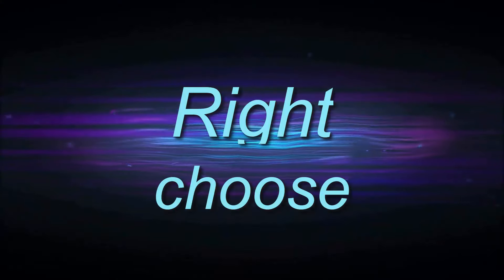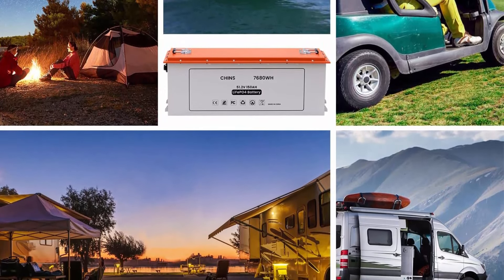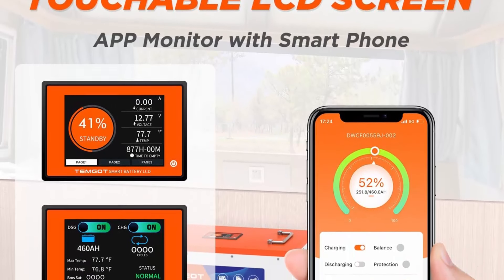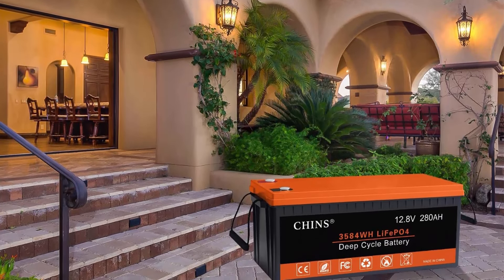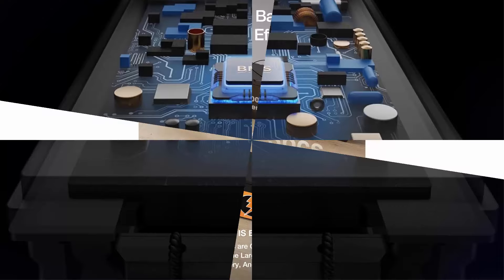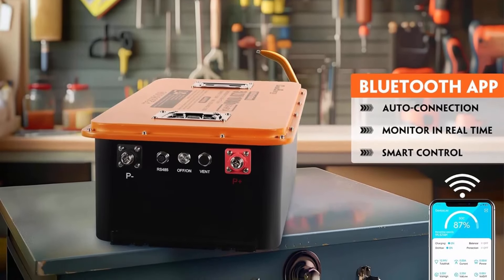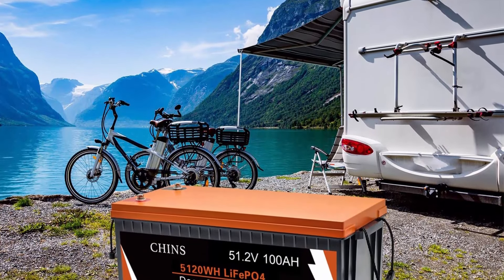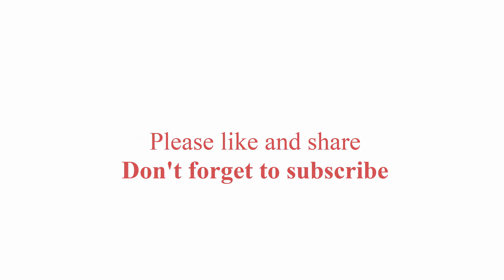Top 7 best LiFePO4 Lithium Battery in 2025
👇I have shared with you LiFePO4 Lithium Battery from Amazon👇

top 1.CHINS Smart LiFePO4 Battery Bluetooth 48V 150AH Lithium Battery Perfect for Golf Cart, Trolling Motor etc , Built-in 200A BMS,

top 2.12V 460Ah LiFePO4 Lithium Battery with Touchable Screen, APP Monitoring, Built-in 250A BMS, Max. 3200W Load Power, 5880Wh Usable Energy, 5000+ Cycles, Perfect for RV/Camper, Solar, and Off-Grid.

top 3.CHINS 12V 280Ah 4Pack LiFePO4 Lithium Battery ,Built-in 200A BMS, 6000+ Cycles, Includes Low Temperature Cut-Off Function, for RV, Off-Grid, Solar Power System, Home Backup, UPS, Marine etc.

top 4.ECO-WORTHY 48V 280Ah (4 Packs) LiFePO4 Lithium Battery, 6000+ Deep Cycles, 14.34kWh Energy, for RV, Off-Grid, Solar Power System, Home Backup, UPS, Marine

top 5.48V(51.2V) LiFePO4 Lithium Golf Cart Battery Built-in 200A BMS,with Mobile APP,Touch Monitor and Retention Strap,6000+ Cycles,Perfect for Golf Carts(GFS48V-100AH with Charger)

top 6.CHINS 48V Lithium Golf Cart Battery, 48 Volt 100Ah LiFePO4 Battery, Built in Bluetooth Peak Current 500A, includes 48V 18A Lithium Battery Charger, Perfect for Golf Carts, Trolling Motors, Marine